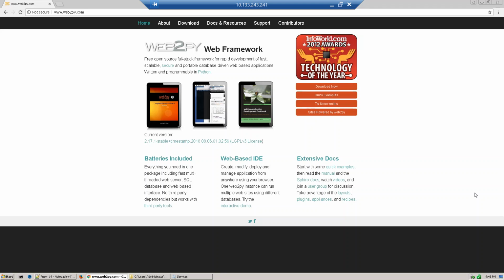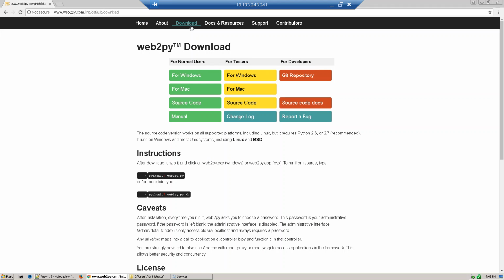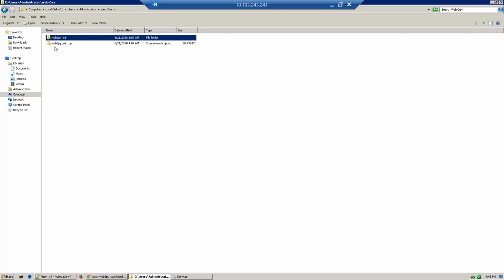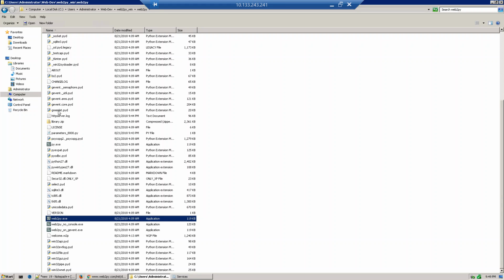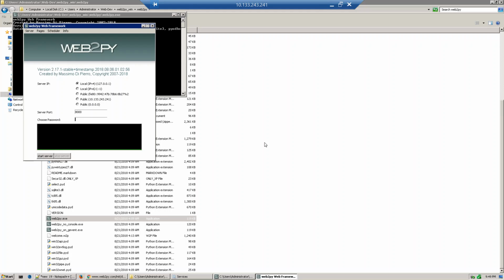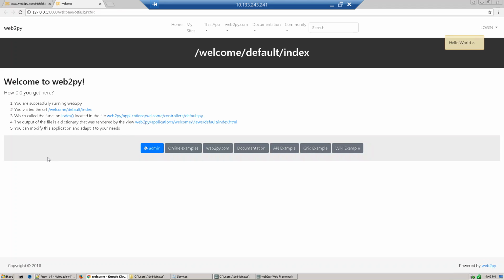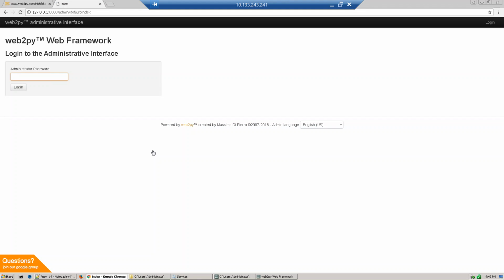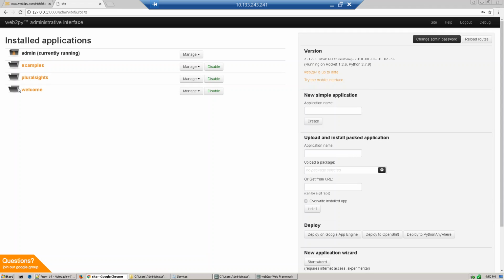Web development using web2py and python part 1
1. Download the web2py framework
2. Start the web server